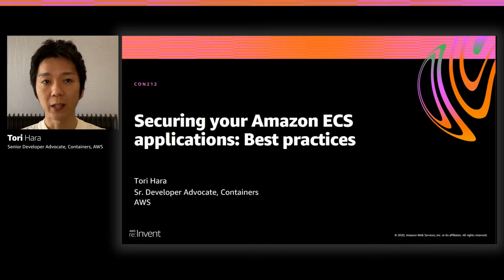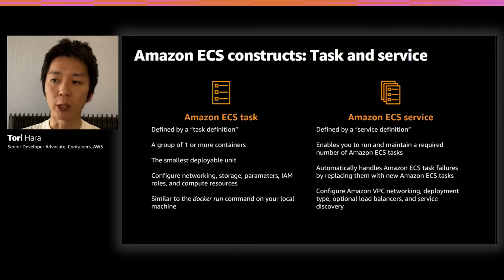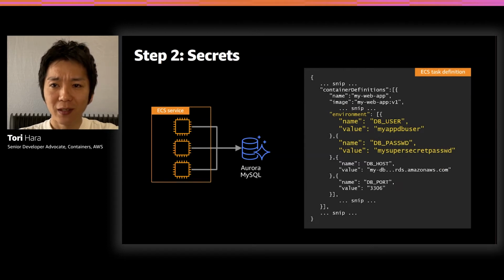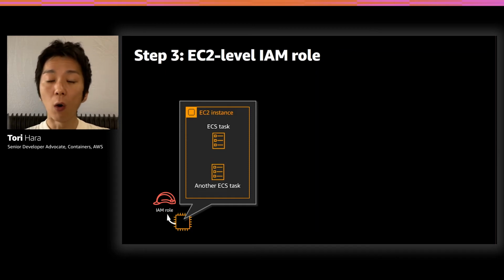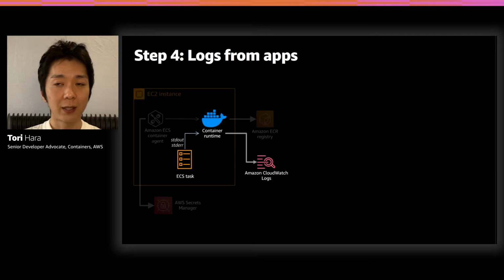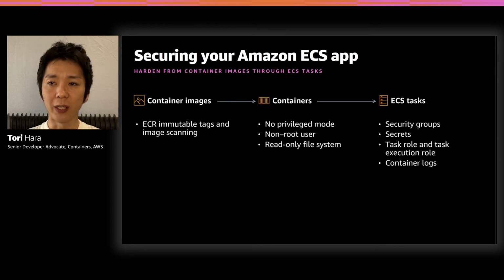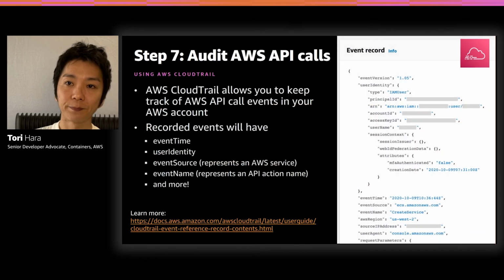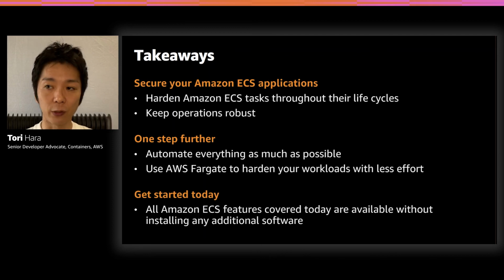AWS re:Invent 2020: Securing your Amazon ECS applications: Best practices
With Amazon ECS, you can run your containerized workloads securely and with ease. In this session, learn how to utilize the full spectrum of Amazon ECS security features and its tight integrations with AWS security features to help you build highly secure applications.